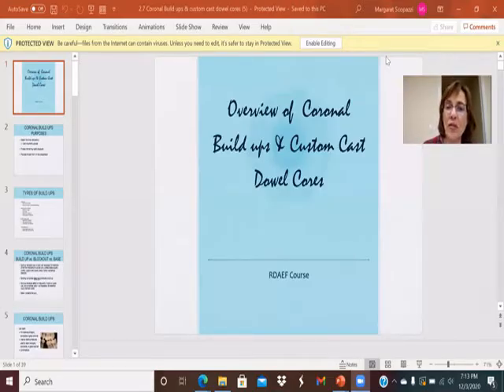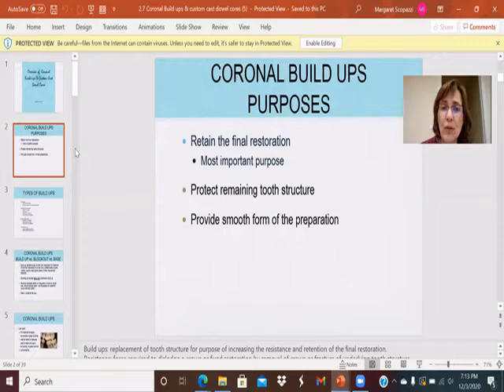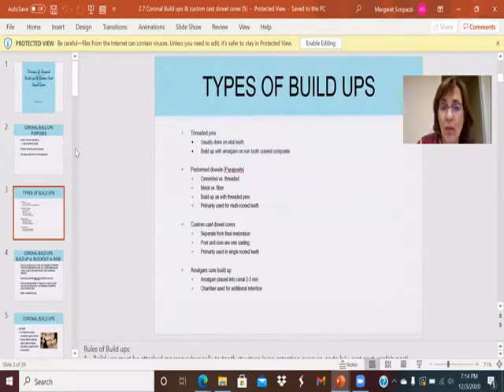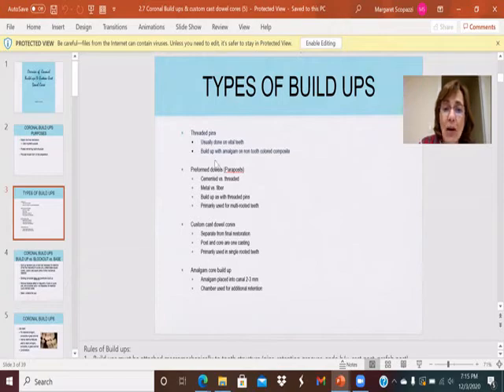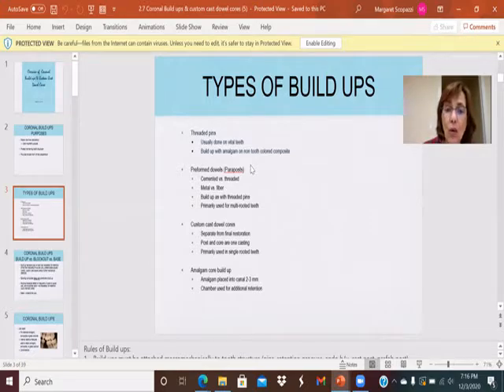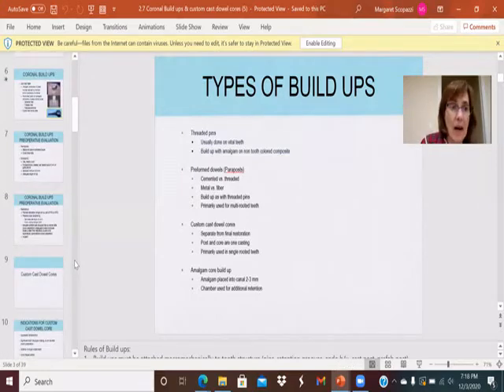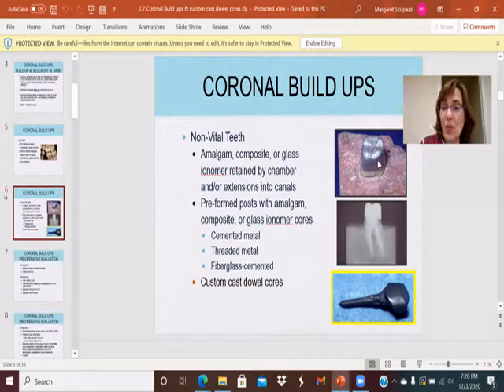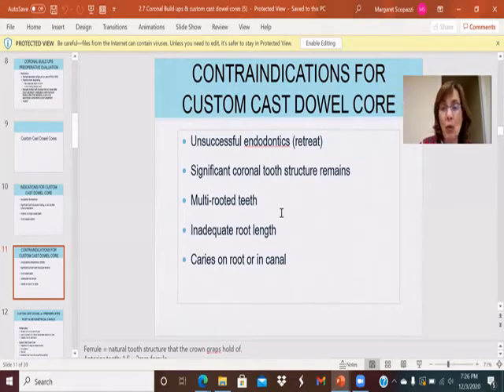ORDEMY : Post and Core